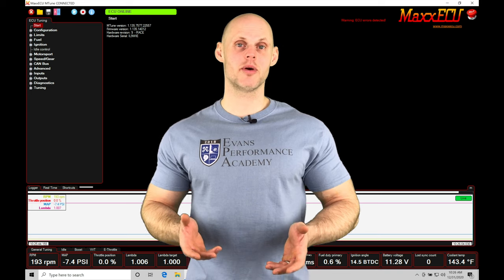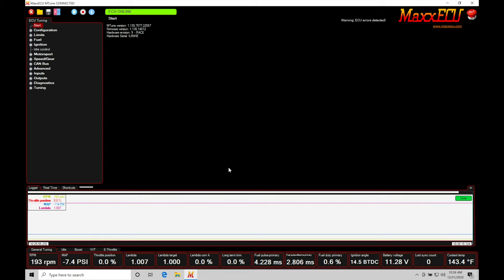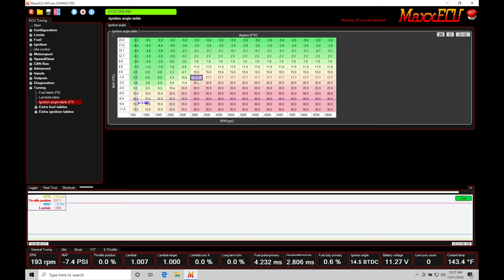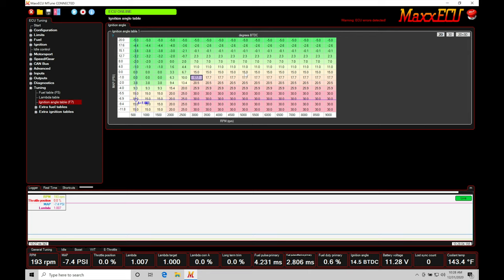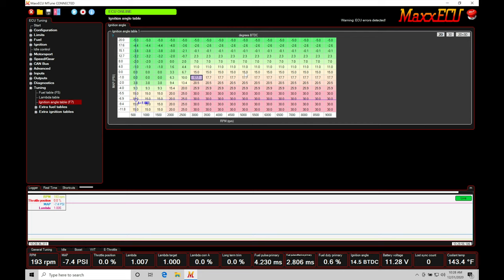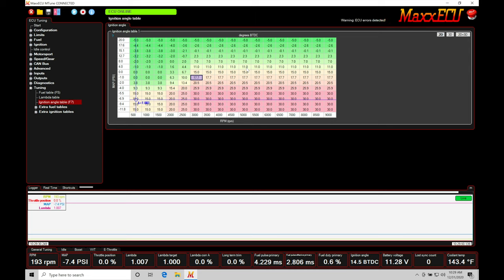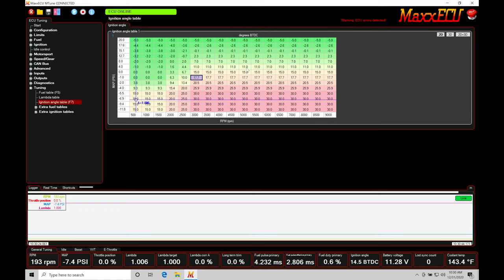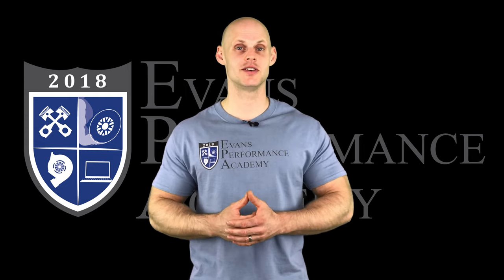MaxxEcu Training Part 25: Knock Control | Evans Performance Academy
MaxxEcu Training Part 25: Knock Control takes a in-depth look at knock control programming within the MTune software.  We learn how to utilize knock control for calibrating the spark timing table and long-term engine protection.